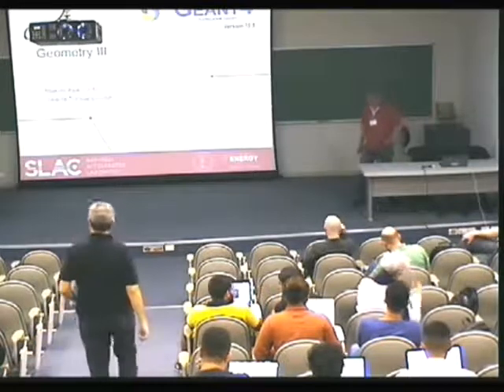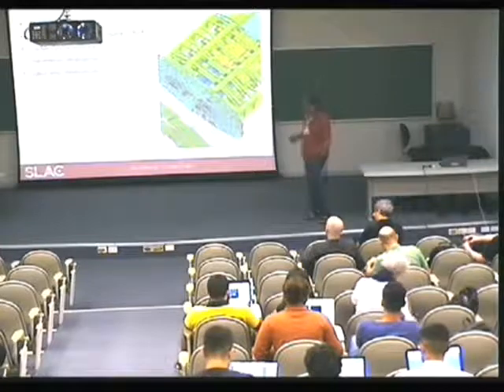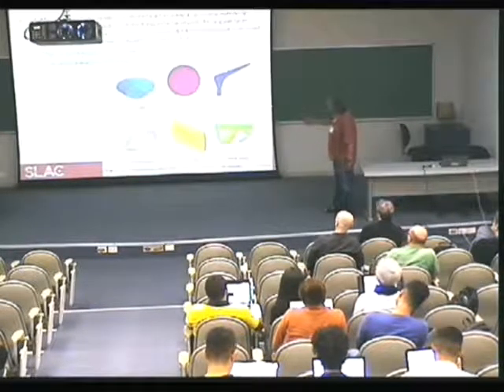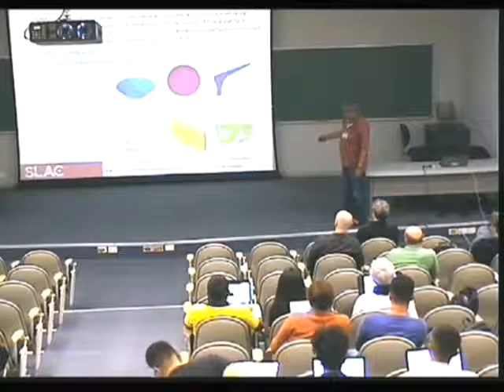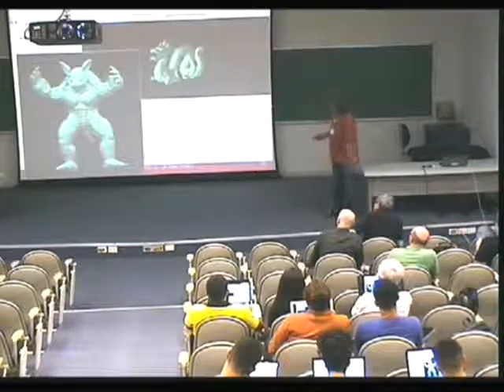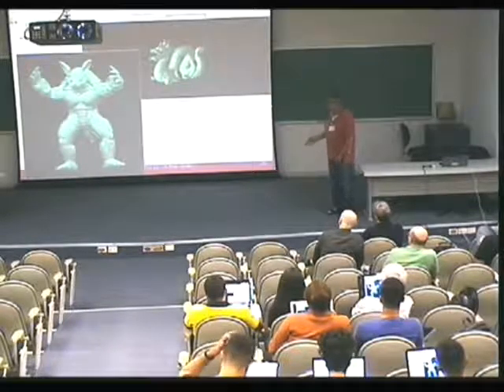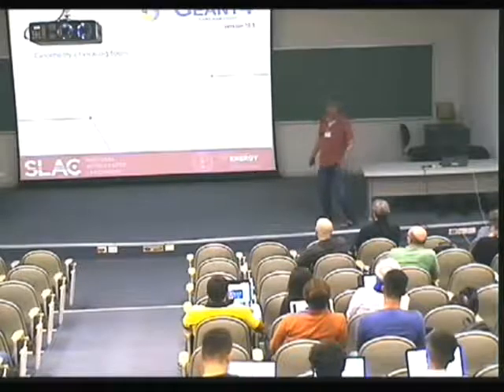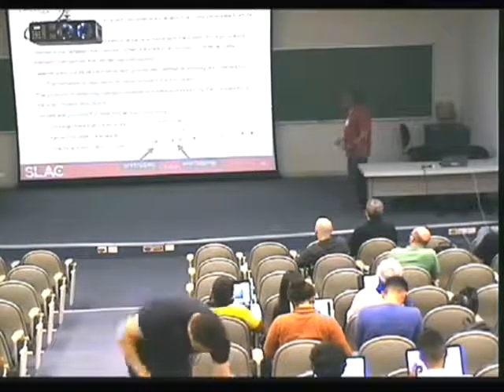Geant4 Workshop in São Paulo - part 7